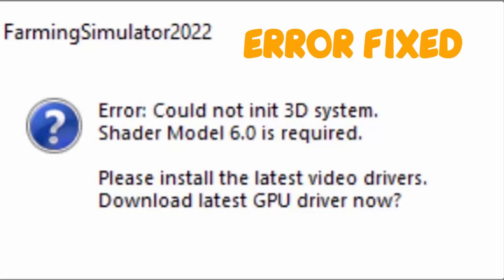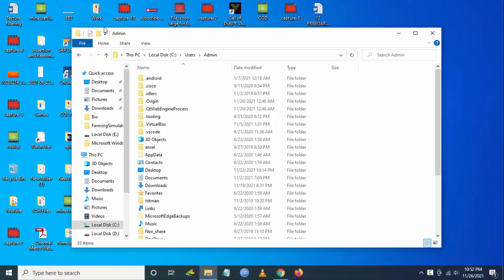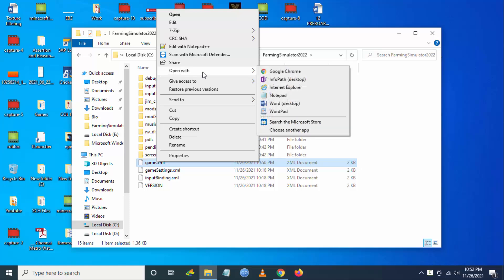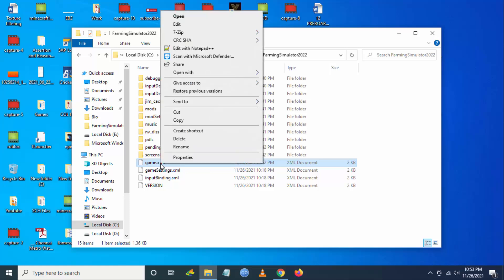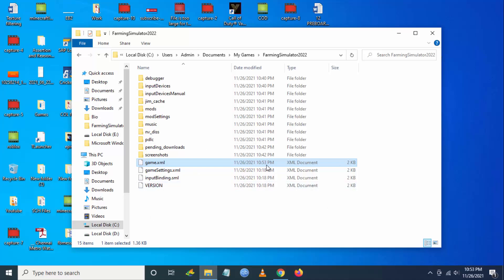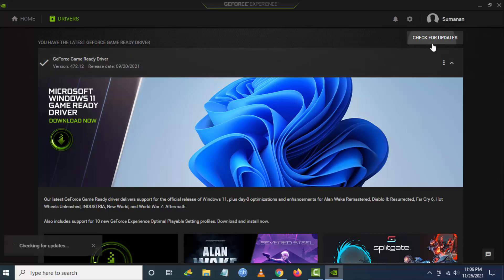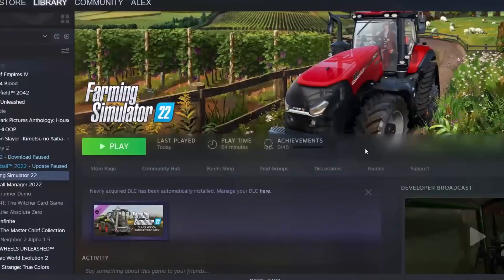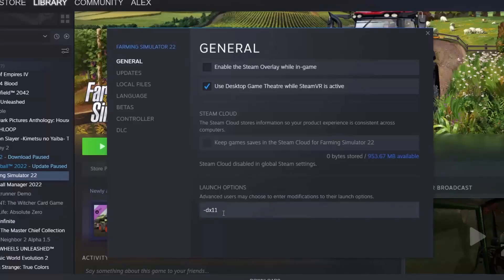Farming Simulator 22 Error Could Not Init 3D System Shader Model 6.0 Is Required Error Fix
This video shows Farming Simulator 22 Could not init 3D system Shader Model 6.0 is required How to fix launch the game Please install the latest video drivers